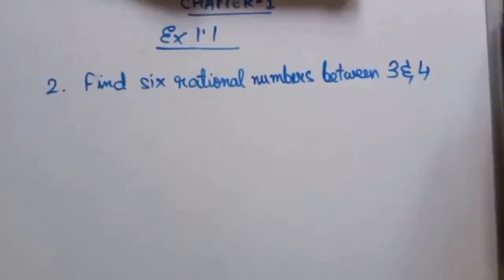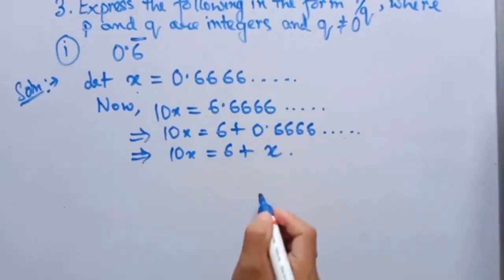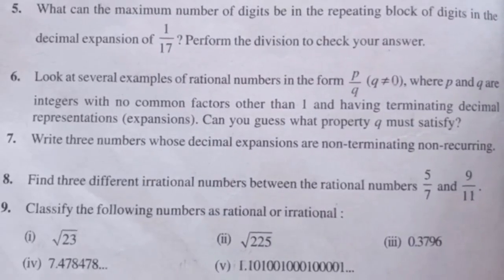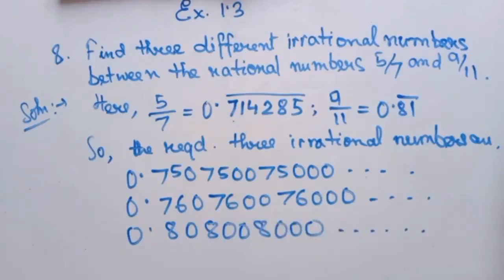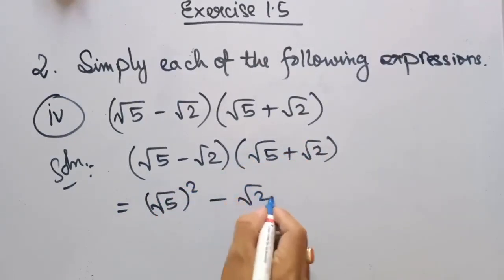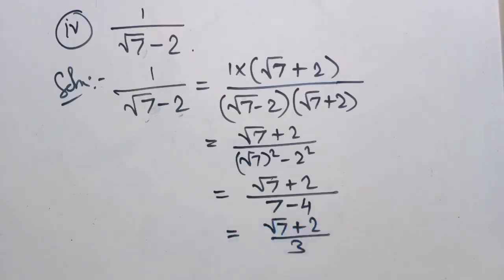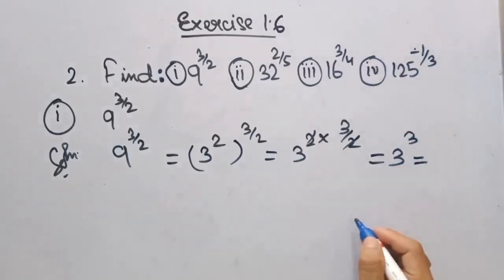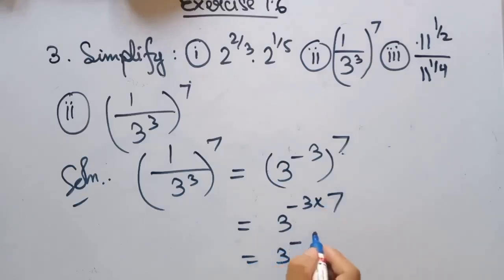Class 9/Part 4